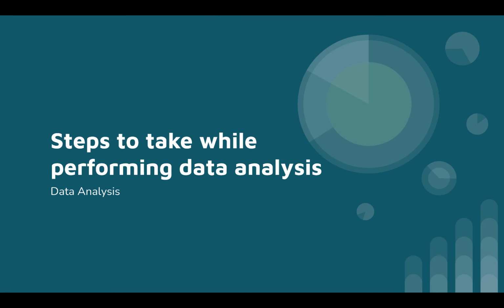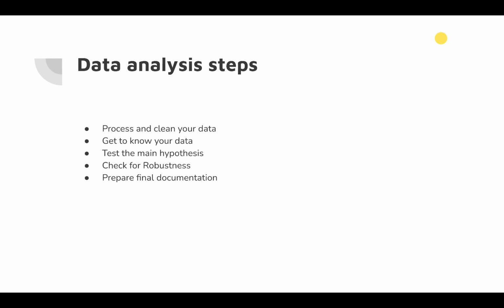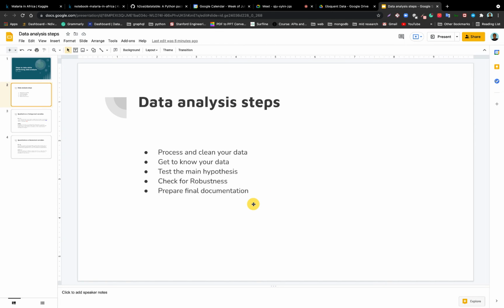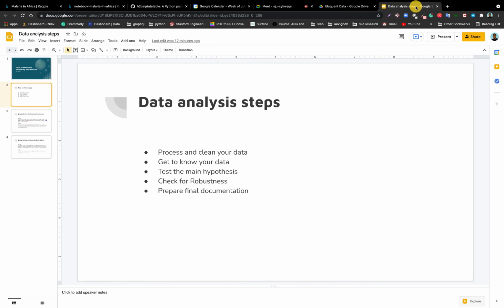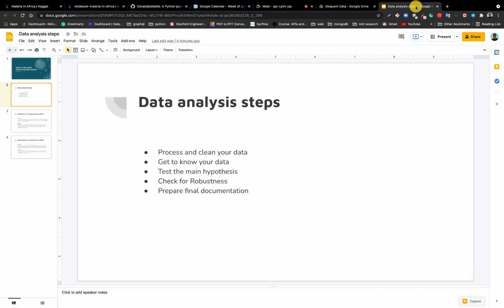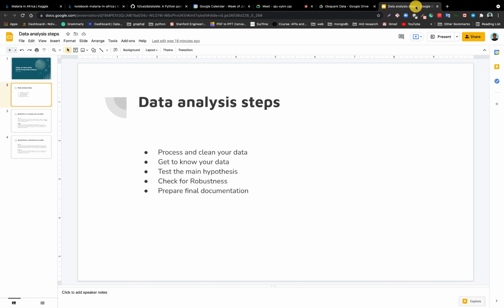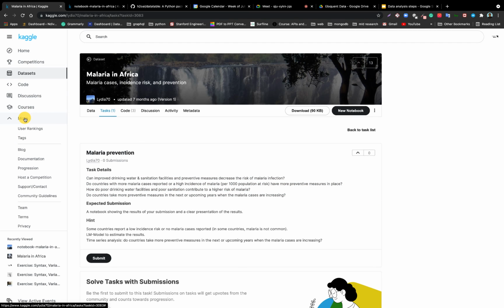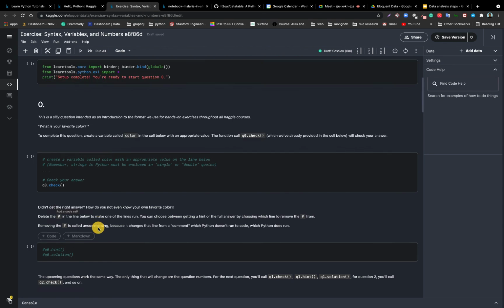Steps to take while performing data analysis